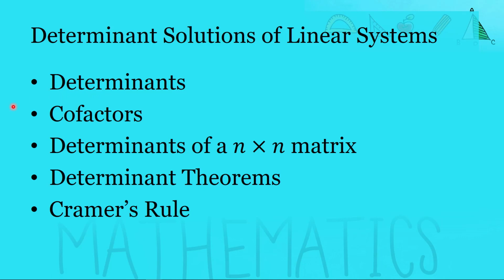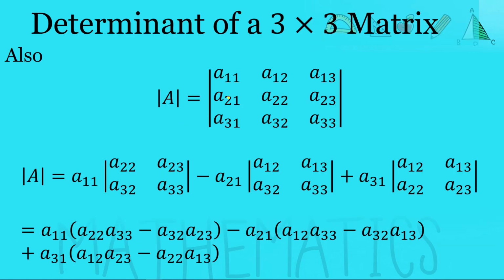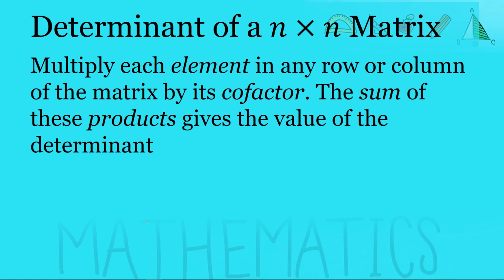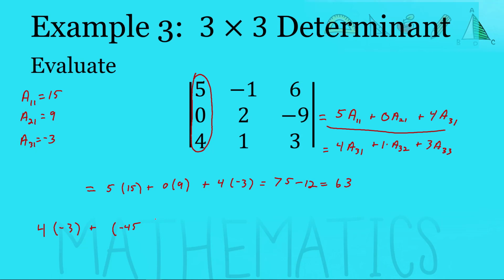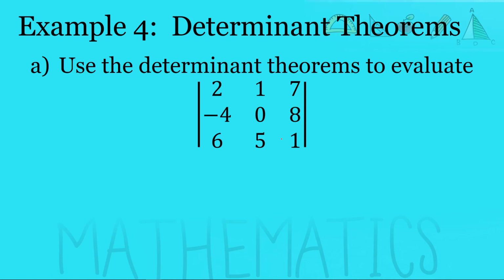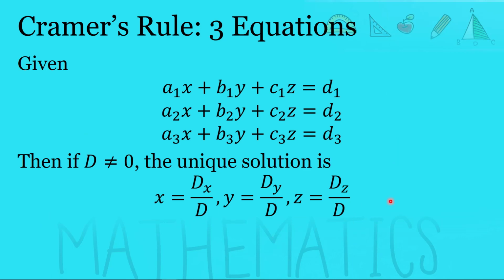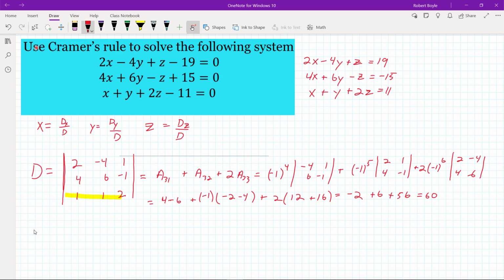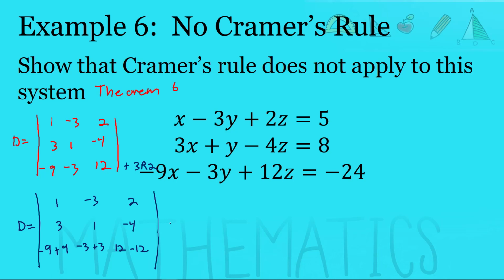MA 122 Section 9 3